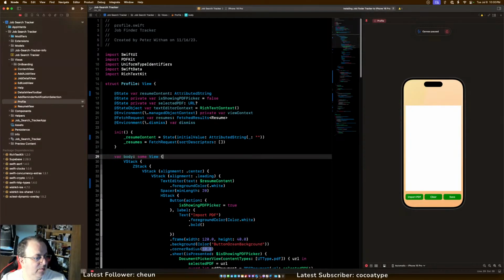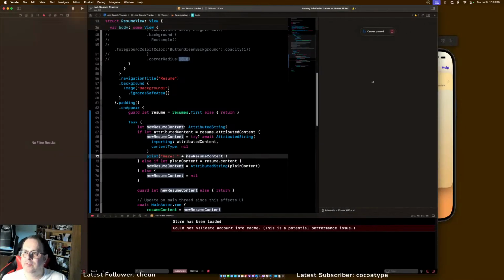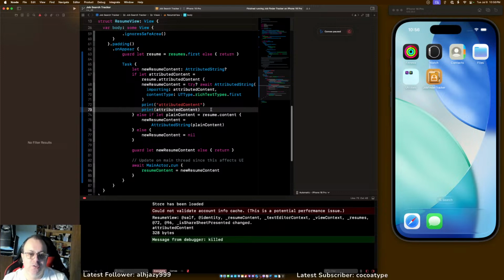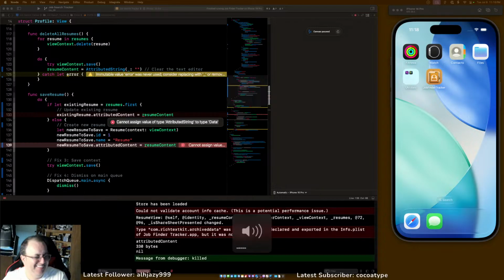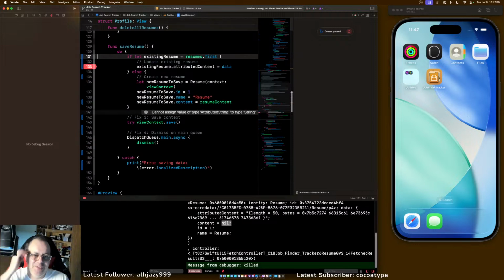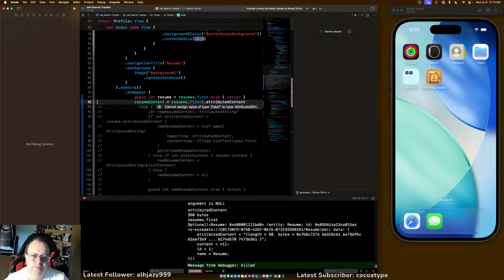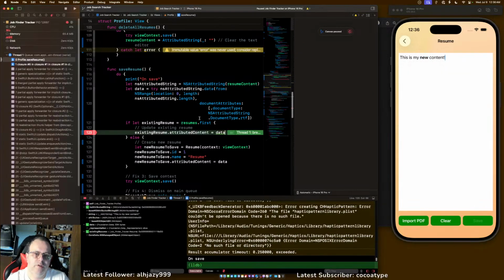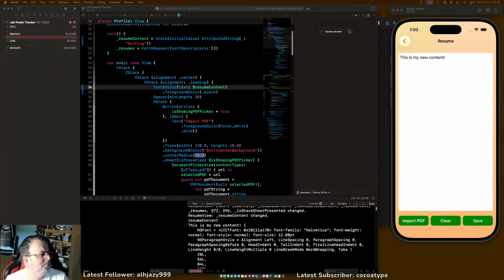Swift AttributedStrings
SwiftUI and AttributedStrings from WWDC25